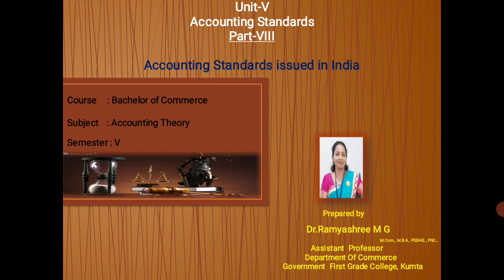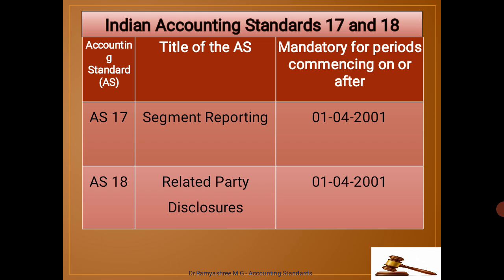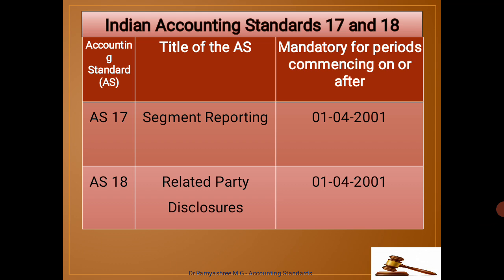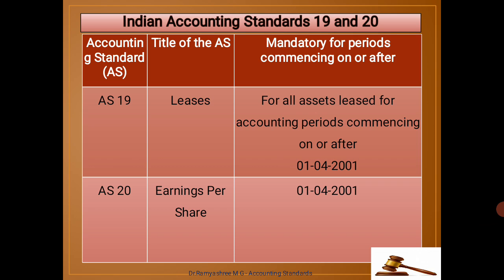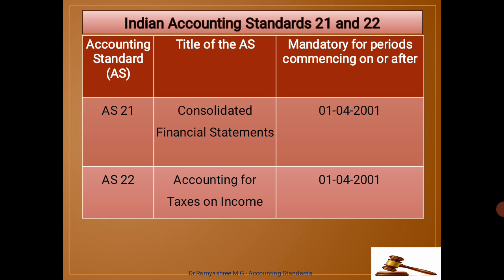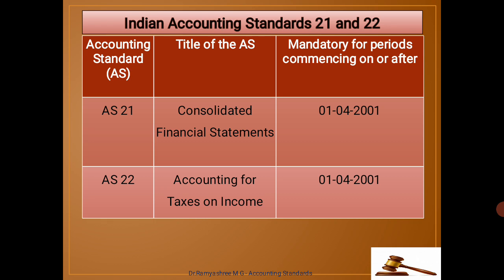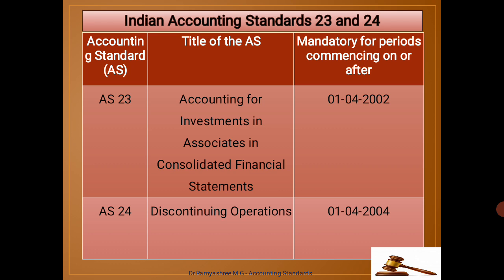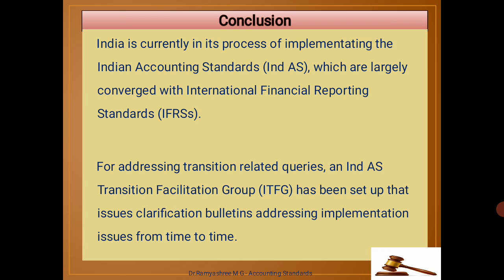Accounting Theory - Accounting Standards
Part VIII - Session 52